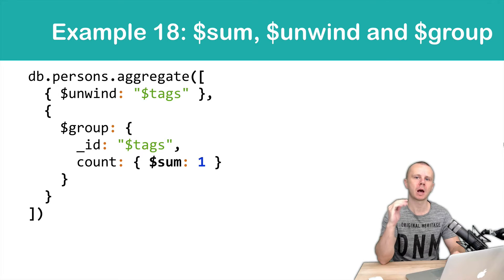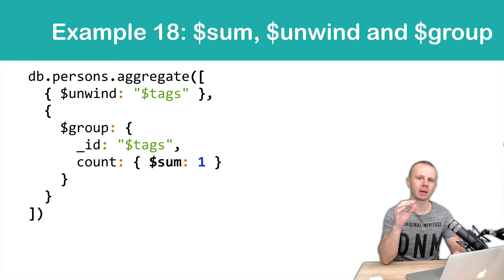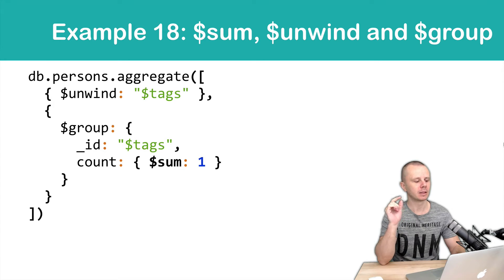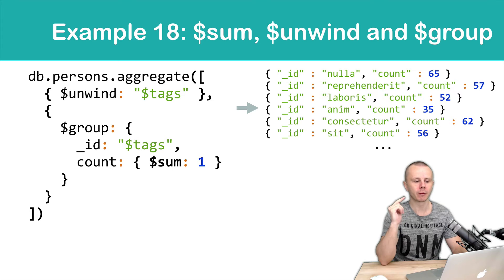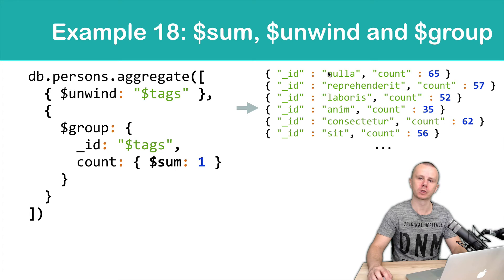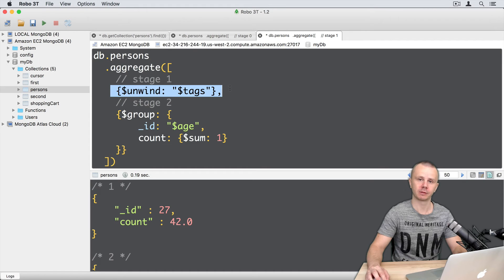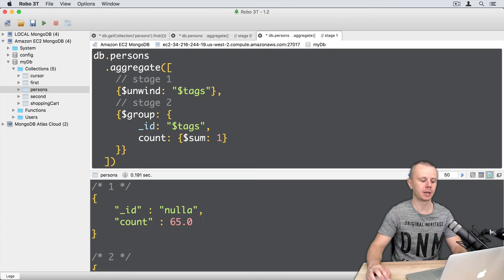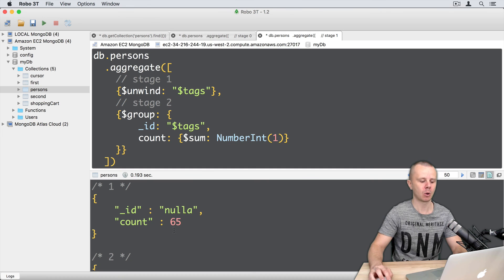36 Aggregation Example 18 $sum, $unwind and $group - MongoDB Aggregation Tutorial